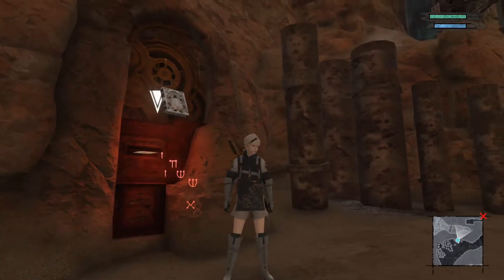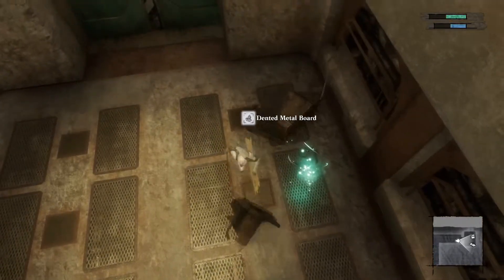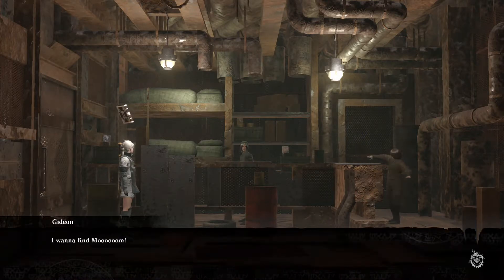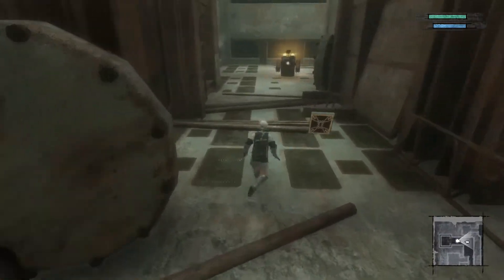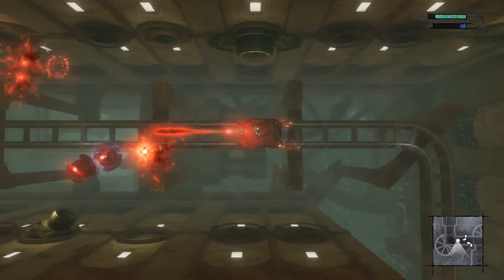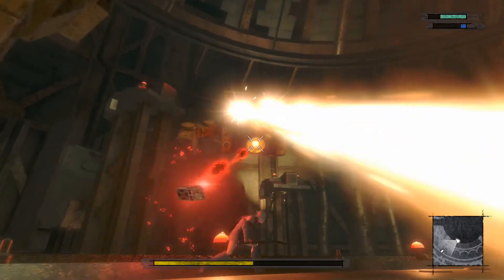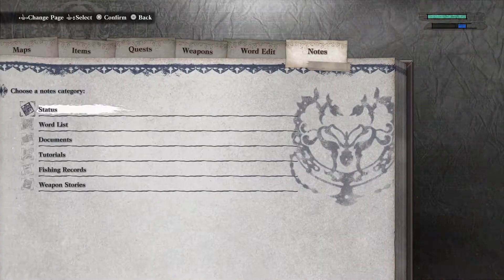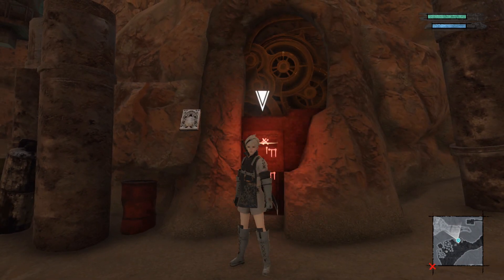NieR Replicant - Let's Play Part 7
NieR Replicant ver.1.22474487139... is a "version up" of the Japan only NieR Replicant. This is the story of the character named "Protagonist", Emil, Kainé, Yonah and the legendary Grimoire Weiss.

Discover for the first time in the west the prequel to NieR: Automata through the eyes of the Brother version of the protagonist. (You play as the Father version in the West's original release)

I hope everyone enjoys this amazing game as much as I have. Not only is the combat amazing, but prepare for one the greatest soundtracks of all time!

This was streamed live on my Twitch Channel. So not only will I be narrating the Let's Play but also conversing with my chat! You can catch the Let's Plays live